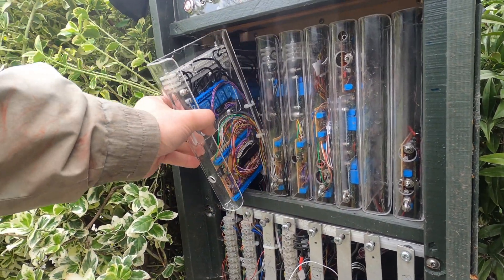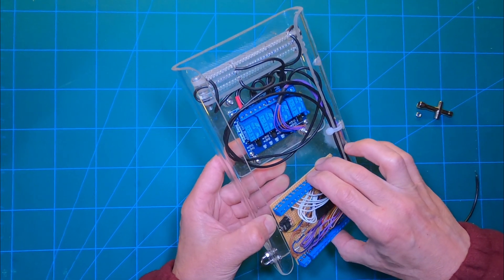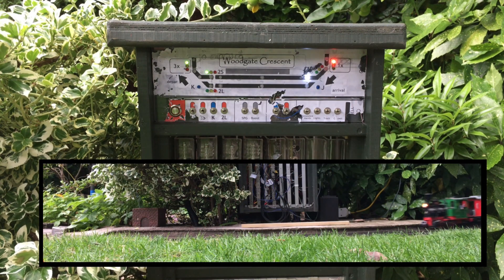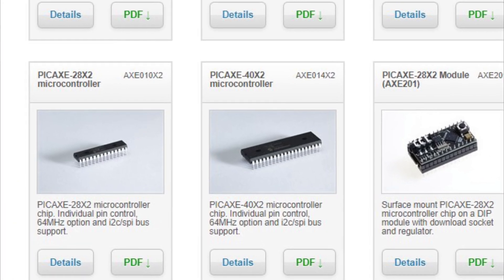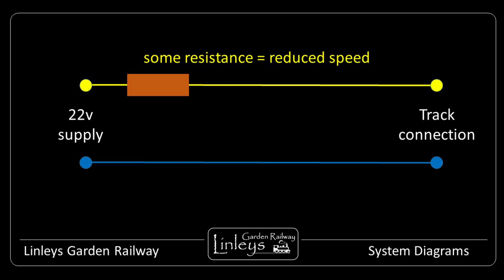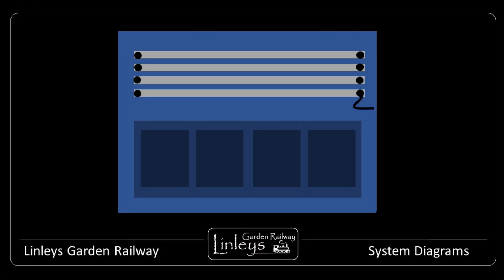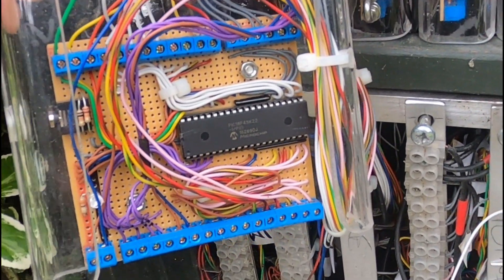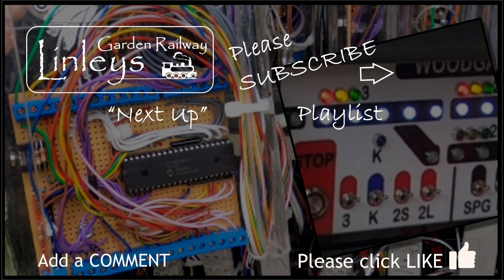Block Section Control ¦ Garden Railway ¦ G Scale Model Railway ¦ DLC Decentralised Logic Control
Trains around Linleys Garden Railway are controlled with the DLC [Decentralised Logic Control] System and a major module is the Block Section Controller. Each module controls about 6 to 10 metres of track and one train.

This video explains more about the function and construction of the Block Section Control module and shows how the circuit board is formed, the connections to it and the power management unit.

I fully appreciate that there are better ways to regulate the power to the track but for the time being I’m sticking with the old fashioned notching up and down of series resistors.  I will explore PWM and solid state electronics in due course.  If you have any experience of these technologies, please do comment in the box below.

There are many more videos in the various relevant playlists in this channel so please take a look at these for more information.

Warren

- Photos and video captured by GoPro Hero 8 Black
- Video produced using FilmoraX
- Filmed on location at Linleys Garden Railway and in my kitchen
- All pets and family members were kept safe during the soldering work and video recording.
      Venkatesananda - Jesse Gallagher